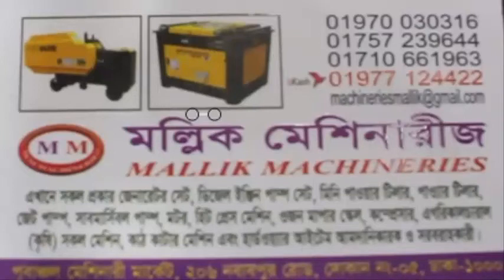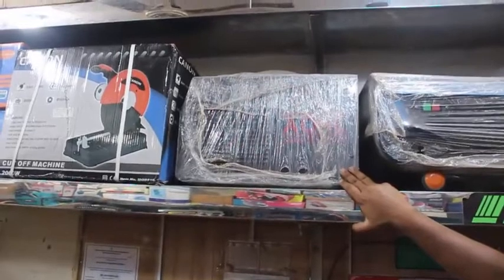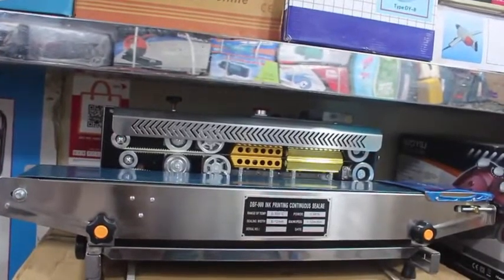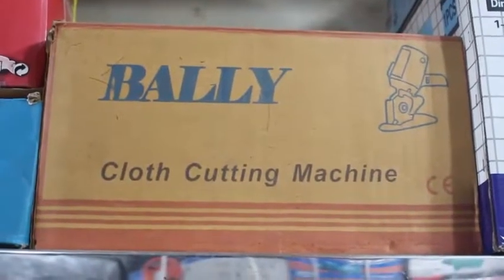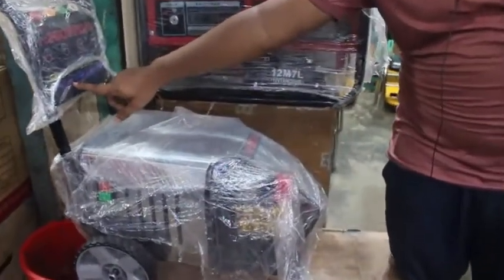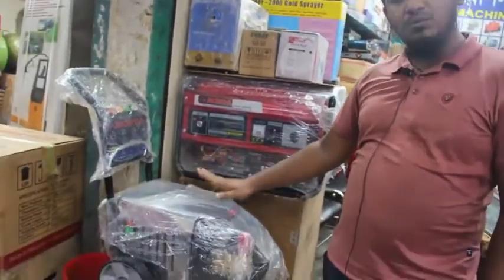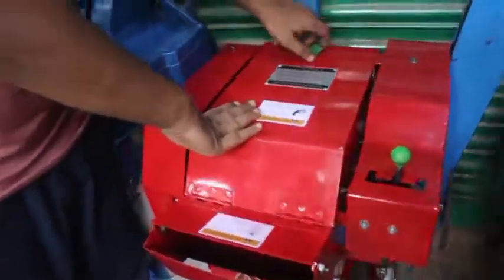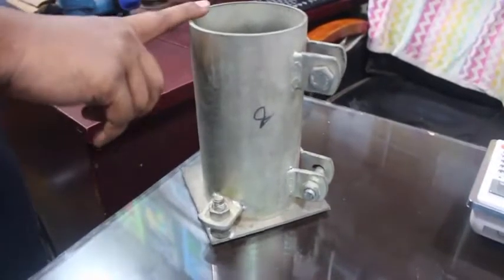Business idea with Machinery | engineering workshop equipment wholesale price in Dhaka BD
Business idea with Machinery Wholesale Dokan and price in BD Offer Market Wholesale Price workshop machinery engineering workshop equipment machines price and wholesale market Dhaka Bangladesh

পন্যটি কিনতে হলে যোগাযোগ করুন:
✅Call or WhatsApp and imo-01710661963
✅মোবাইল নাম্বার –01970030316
BD Offer Market = বাংলাদেশ আফার মার্কেট
✅ফেসবুক পেইজ : BD Offer Market
✅ ফেসবুক Group : BD Offer Market
✅ ইউটিউব চেনেল: BD Offer Market